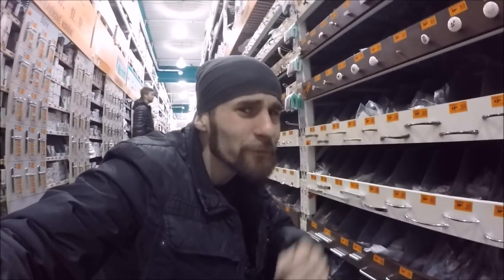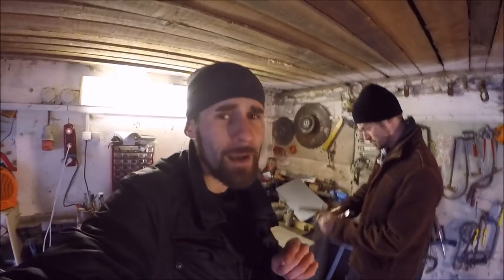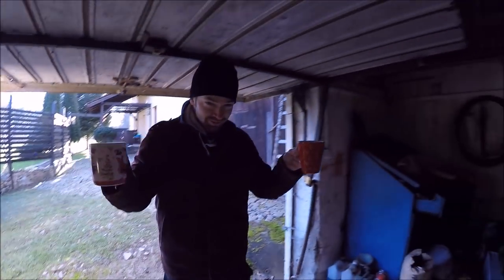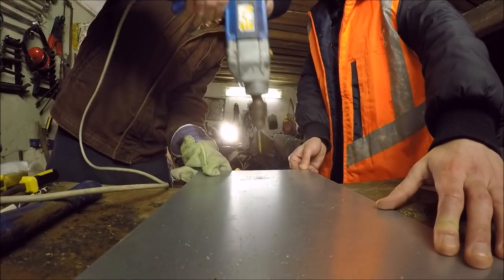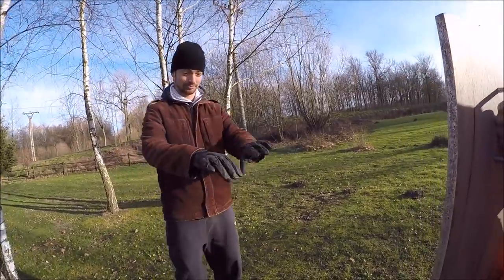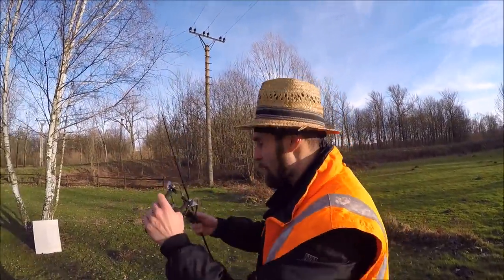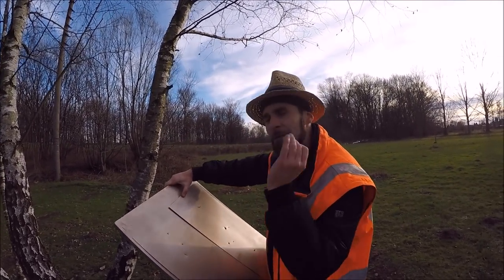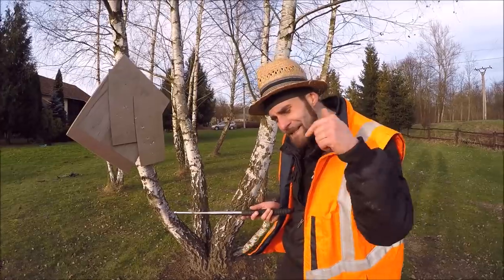DIY 20 $ SHIELD - Build/Test (Will it Survive?)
DIY 20 $ SHIELD - Build/Test (Will it Survive?) Enjoy

Music in video: ES_Back To Black 4 - Victor Olsson
                            ES_Bad Habits 1 - Gavin Luke
                            ES_Knights Templar 1 - Johannes Bornlöf
                            ES_Love Peace And Fuzz Pedals 2 - Victor Olsson

PS: Guys, if you want to see more DIY Shield Build/Test Videos Let me know in the comments because i think this could be nice fun series to try film :) Thank you all aaaand See You Next Time :)